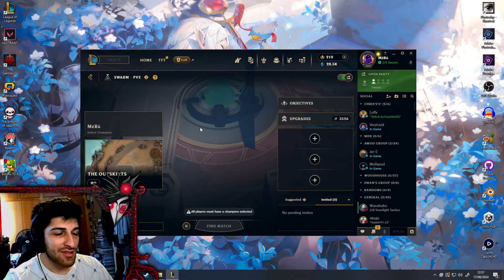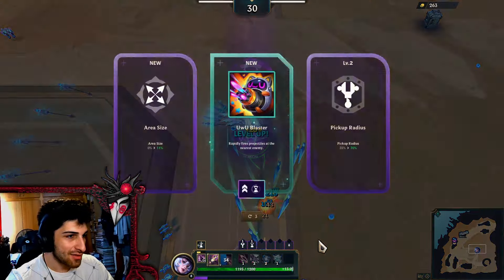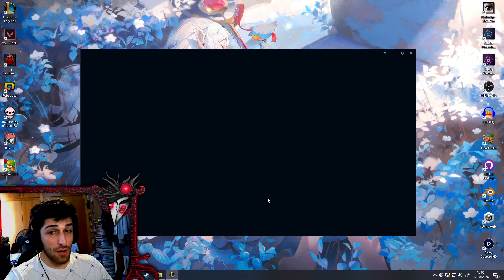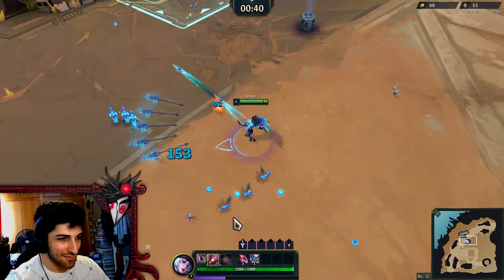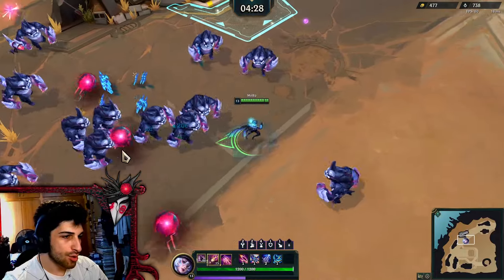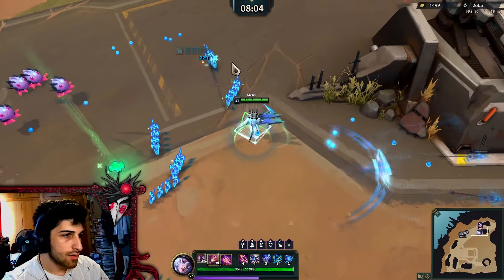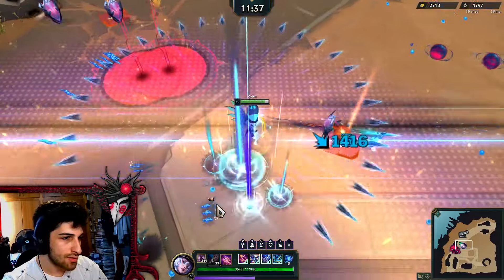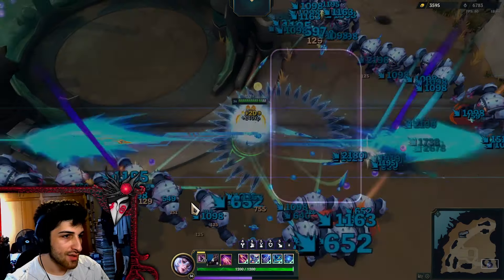Playing XAYAH! SWARM HARD MODE [2.2]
Swarm with Friends! With Shadders & Mollipod  (That streams on twitch)

I love me some Vampire Survivors. Roguelite extraordinaire gets the Riot treatment. Finally a good PvE League Gamemode! Trying out some new characters and progressing.

00:00 Game 1
08:20 Game 2
11:15 Game 3